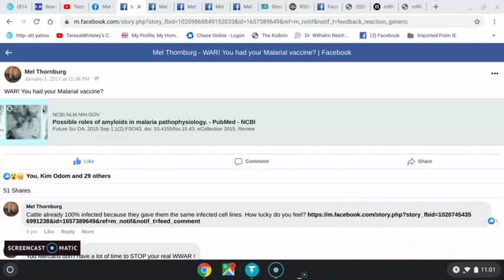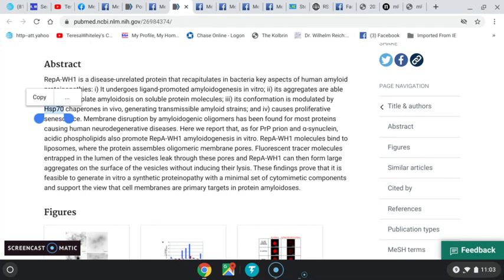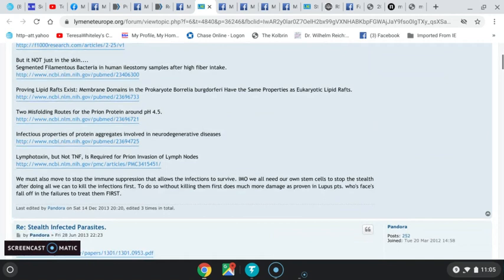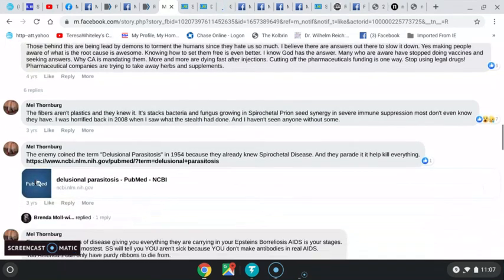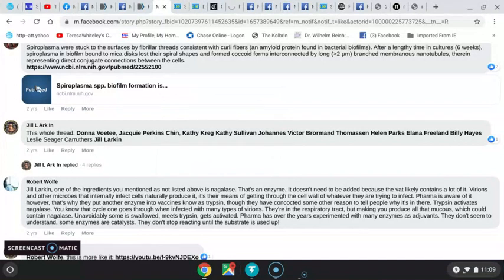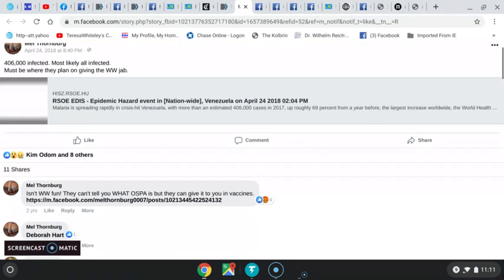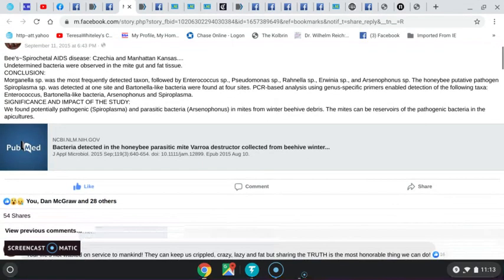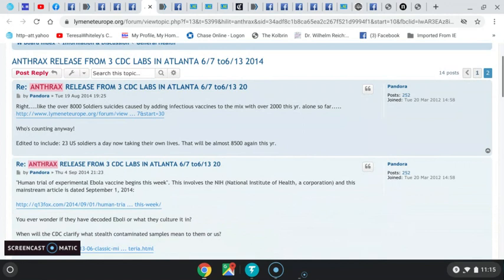Epstein Borreliosis AIDS infinite antigen variation adapts to host DNA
ALL disease is Epstein Borreliosis AIDS infinite antigen variation adapts to host DNA, activated by any immune response...all the purdy ribbons of the rainbow: AIDS, Cancer, ALS, MS, Autism, Diabetes, Alzheimers, Morgellons etc .
In it's molecular forms called Prion Proteins
In it's most basic forms it is called Myco PLASMA, Ana PLASMOSIS, Toxo PLASMOSIS or Spiro PLASMA--Exosomes, Blebs, Gemma, TAU. And your baaad cholesterol.
In it's viral forms it is host gene dependent LEGIONS.
In its bacterial forms it is MANY esp. Ehrlichia and H.pylori, TB, According to where it resides .
It's infectious organisms protected in fungus. You can kill the infections but the immune suppression they cause isn't easily fixed.
All of your so called viruses are simply morphological forms of infinite host gene variations. Their cystic viral morphologies and secreted blebs containing seed formerly known as Prion and flagellum that recombines and grows with infectious DNA.

RepA-WH1, the agent of an amyloid proteinopathy in bacteria, builds oligomeric pores through lipid vesicles
Spiroplasma spp. biofilm formation is instrumental for their role in the pathogenesis of plant, insect and animal diseases
(RepA-WH1 -first synthetic bacterial prionoid)
Discussion
The results reported here point to a possible primary target for the cytotoxicity expressed by the RepA-WH1 prionoid in E. coli: the bacterial internal cell membrane. Three distinct mechanisms have been proposed for membrane disruption by amyloidogenic proteins8, including: i) the formation of pores by the assembly of protein monomers into ring-shaped oligomers; ii) membrane thinning and iii) lipid (detergent-like) extraction. Since the last mechanism should imply the lysis of a significant fraction of the vesicles, which was not the case under our experimental conditions, and the second one seems incompatible with the observed persistence of aggregates bound to the membranes (Figs 3–5), the formation of pores by protein insertion into the lipid bilayer, as first proposed for Aβ and α-synuclein39, was the most likely mechanism for vesicle leakage induced by RepA-WH1.

Treating Autism With Antibiotics (France 3 19/20, Feb 17, 2012)

Artemisinin and its derivatives in treating protozoan infections beyond malaria

Good pics of Spirochetal AIDS. Notice the round bodies still there.